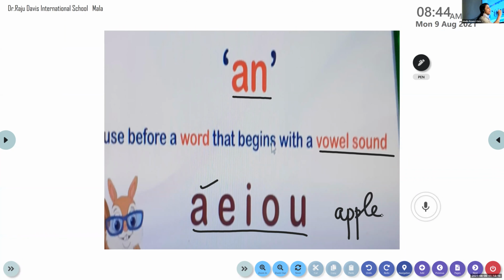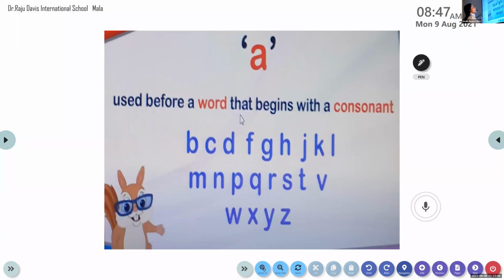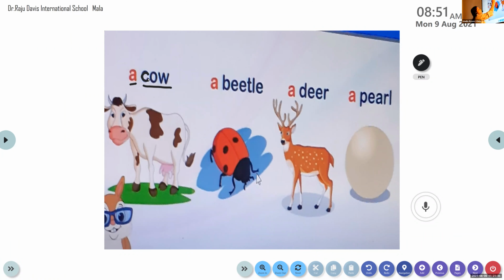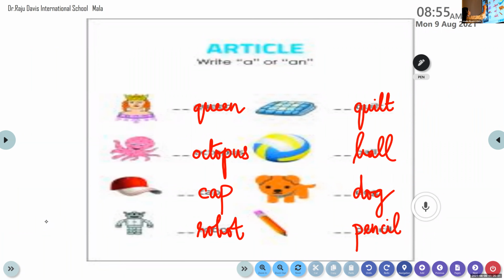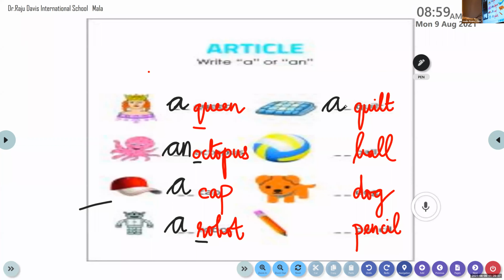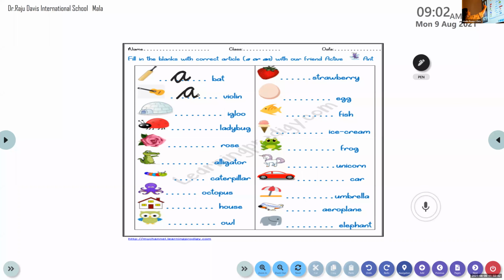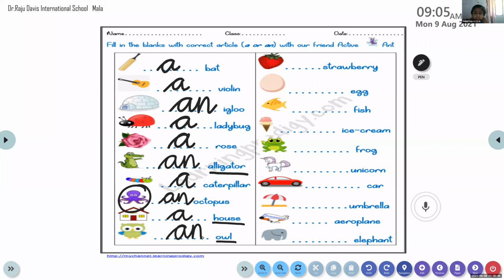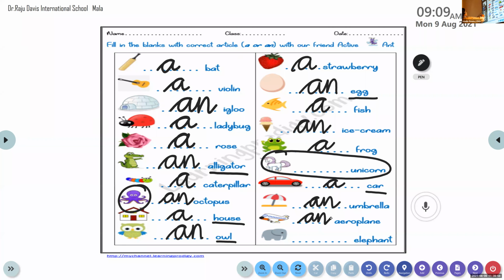Dr.Raju Davis International School | CLASS 2 ENGLISH GRAMMAR | 09-08-2021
CLASS 2  ENGLISH GRAMMAR   W 4 ARTICLES